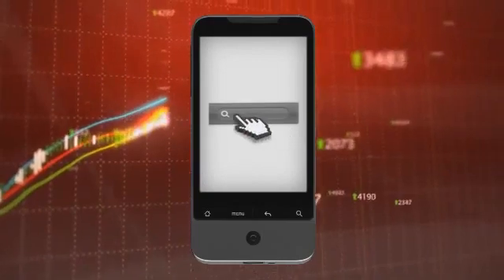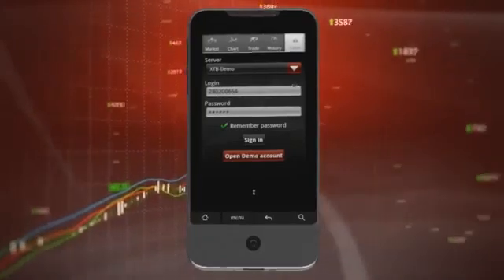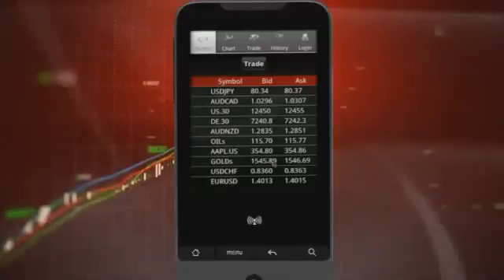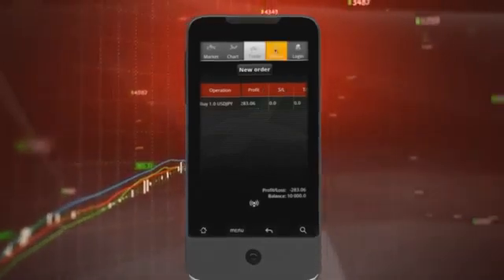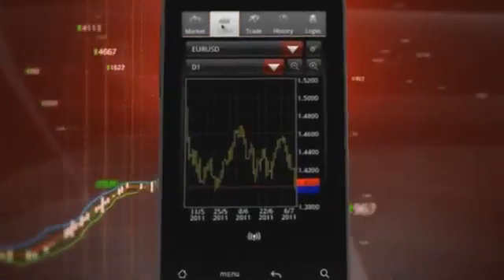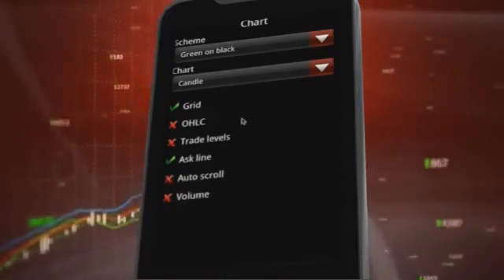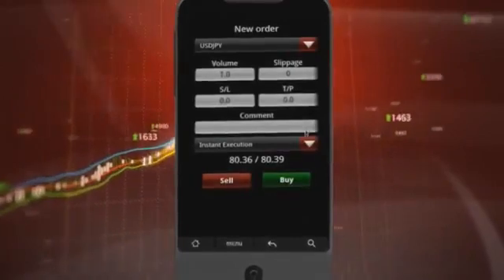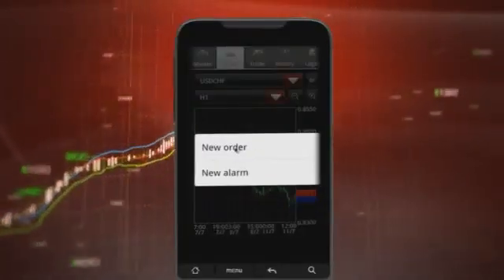xMobile for Android (EN)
Видеоурок по торговле в xDirect через xMobile для мобильных устройств с операционной системой Android